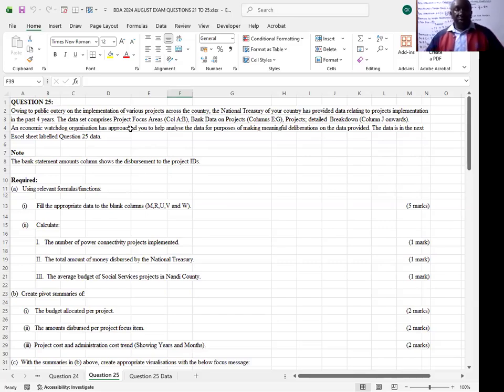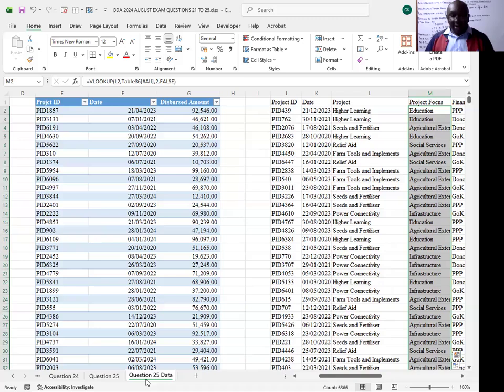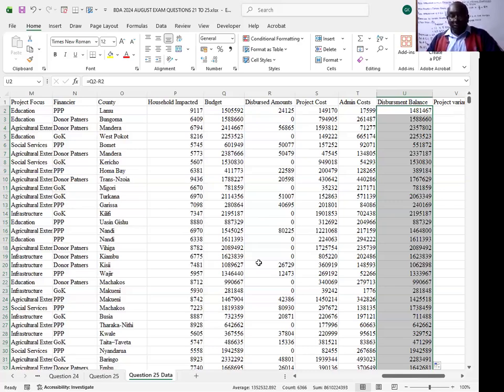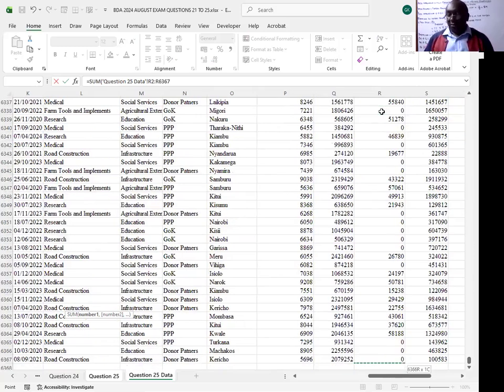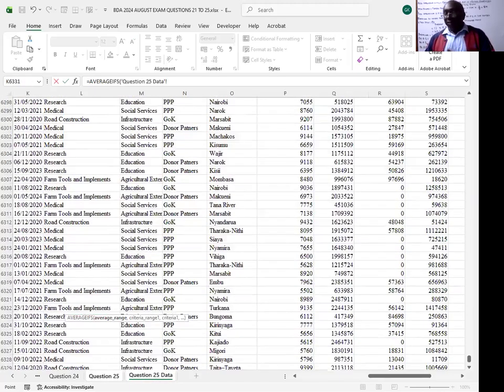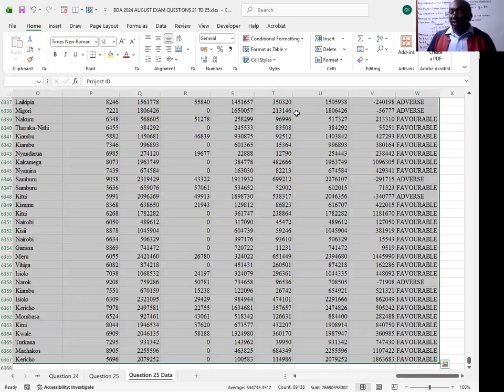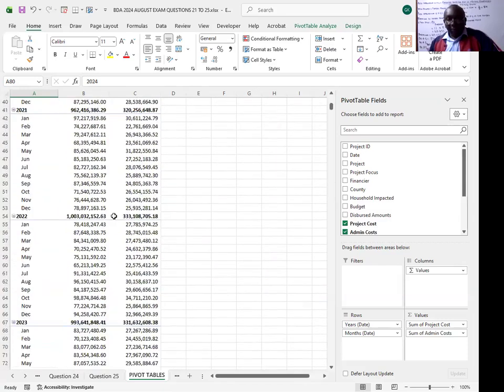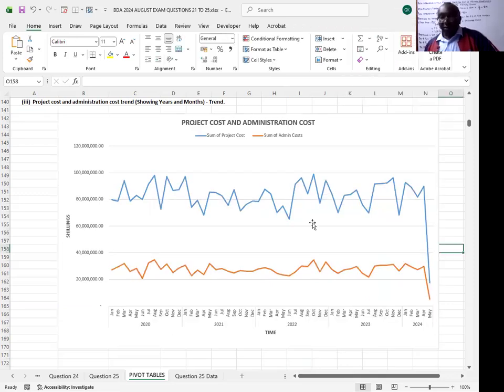BDA AUGUST 2024 Q.25 SOLUTION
JOIN MY CLASS NOW 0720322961